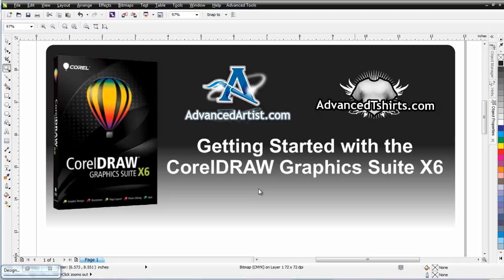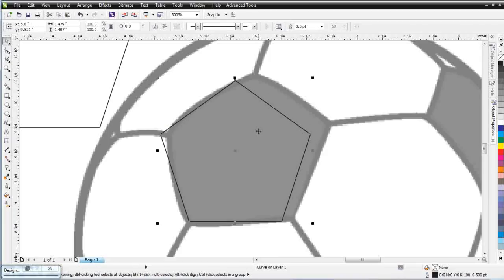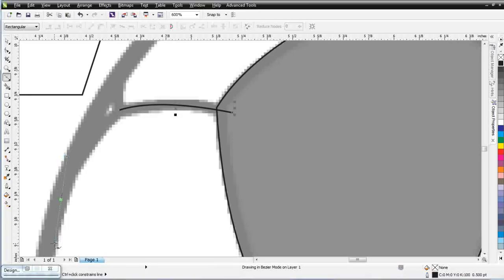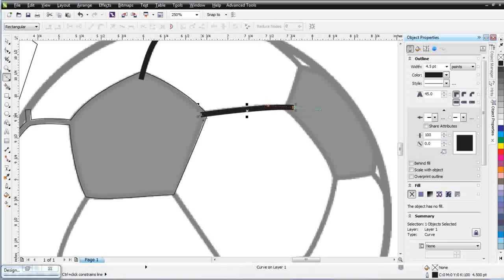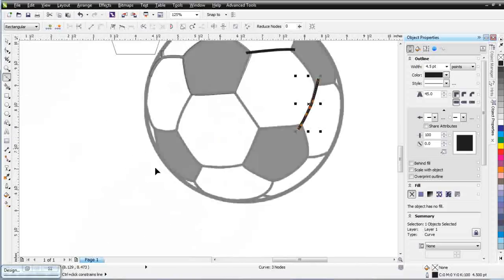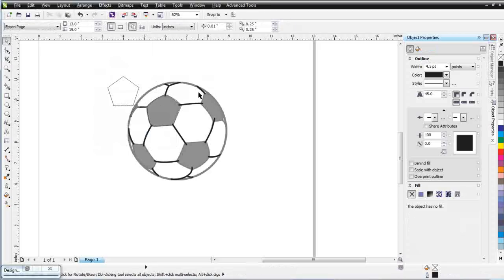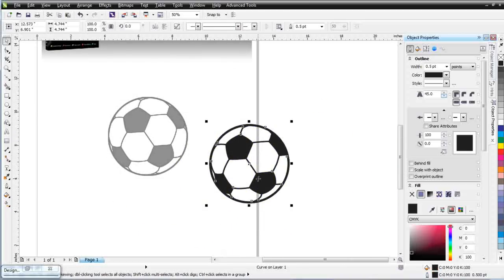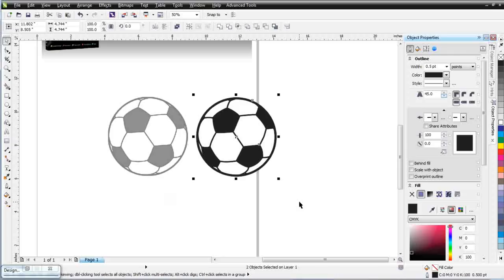CorelDRAW X6 for beginners Simple Vector Trace Project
Learn how to vector trace the right way in CorelDRAW X6